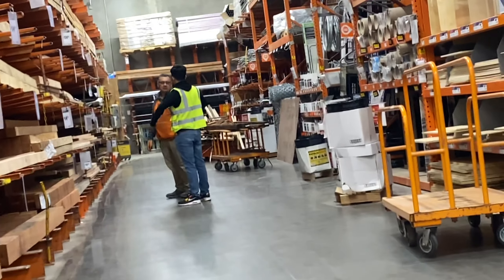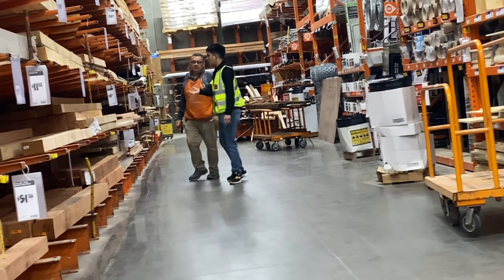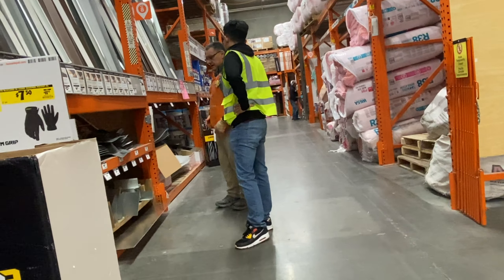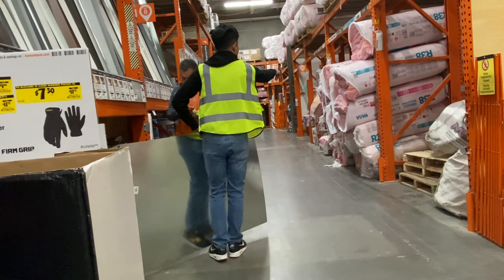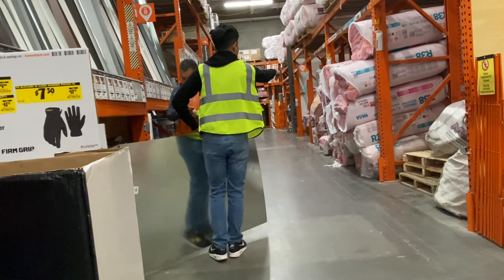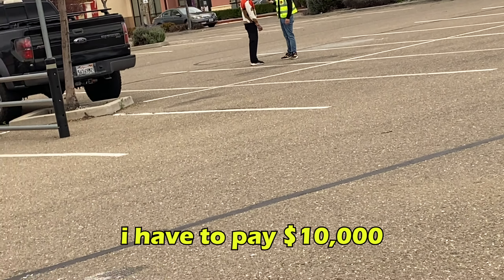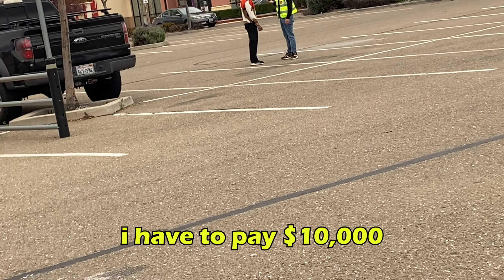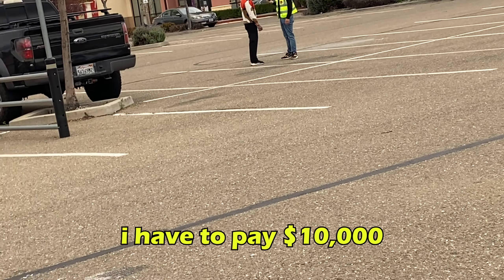Glizzy Patrol!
naurr... pt. 2?